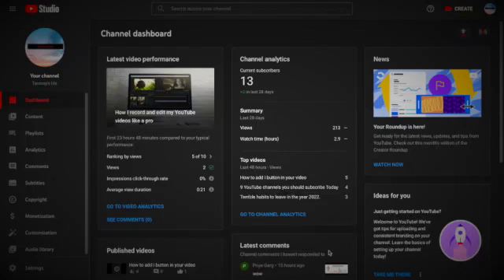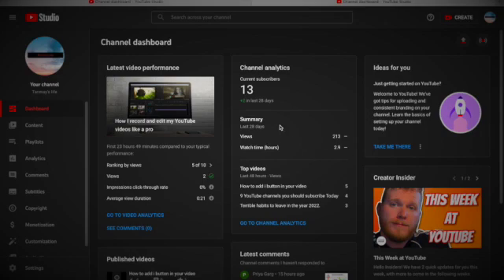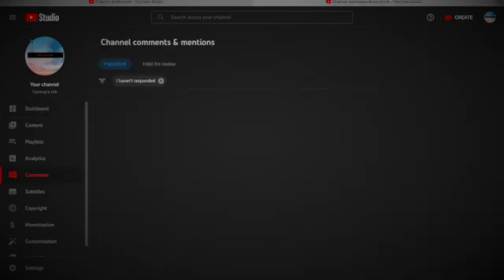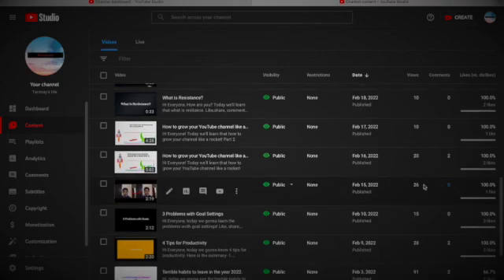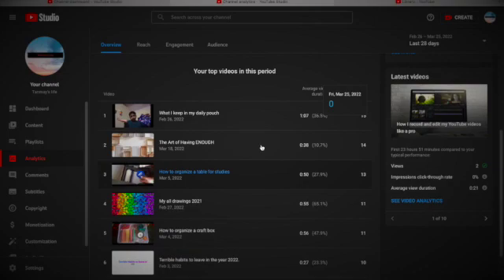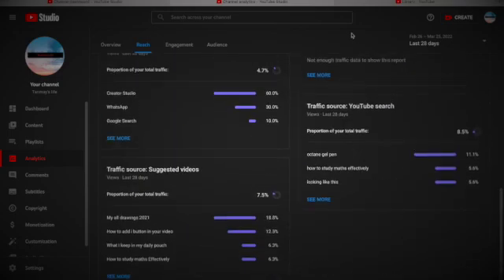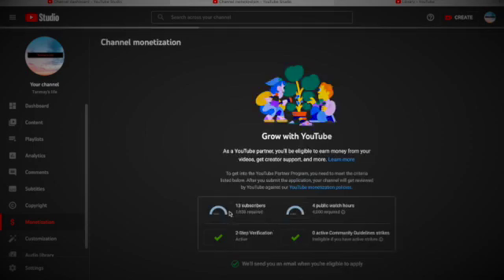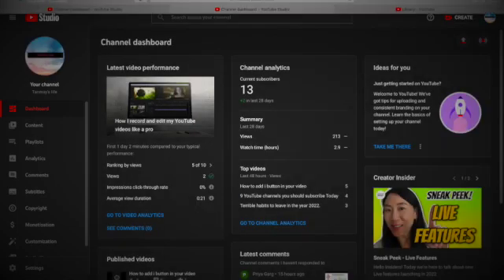How to properly use YouTube Studio to grow on YouTube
Hello Everyone,
Tanmay  Here,
Lets talk about YouTube studio